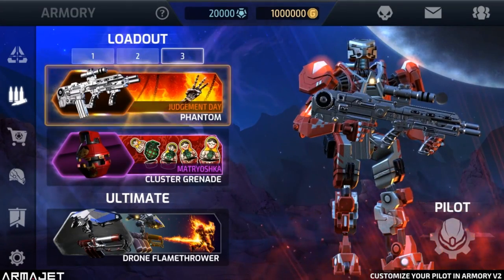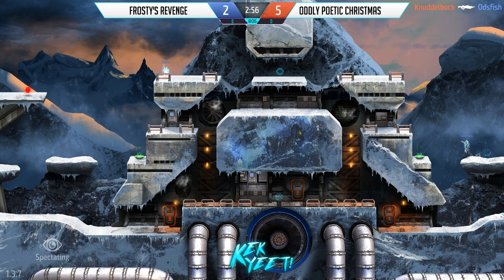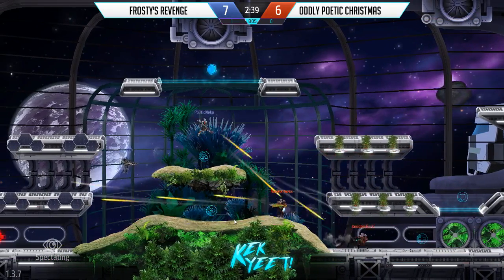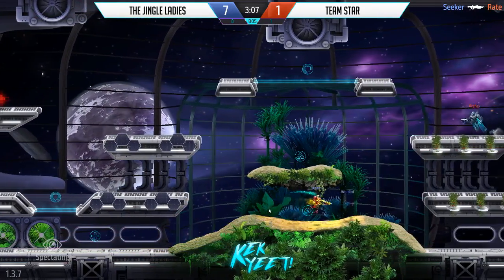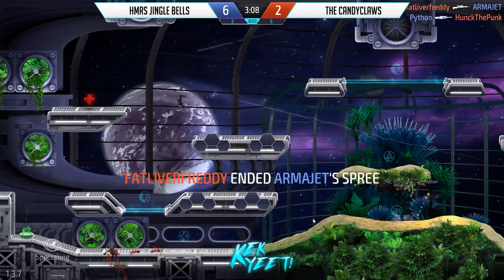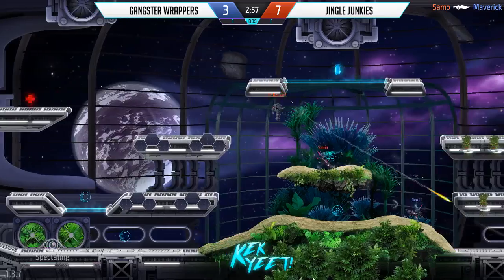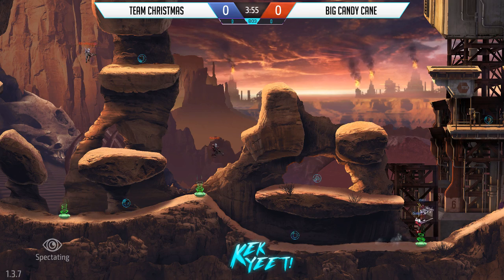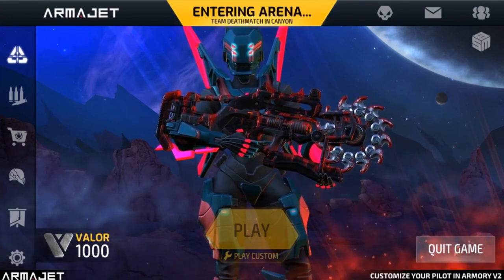KEK YEETournament • Day 1: Elimination Round • EU ♥ NA 2v2 Holiday Showdown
08 December 2018
Keeping 'Em Keen Yet Everyone's Excited Tournament
By KEK Clan

KEK YEETournament

Game: Armajet
Regions: EU & NA
Date: 08 & 09 December 2018
Hosted by: KilllerPenguins
Analysts: BigKingL & Roarrocket
Shoutcasters: ImPERium & Sean Austino